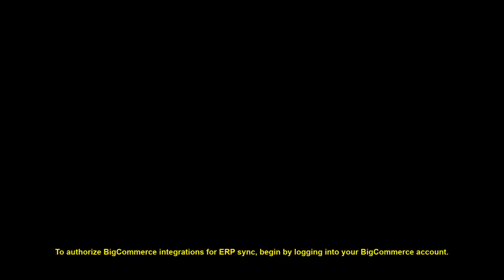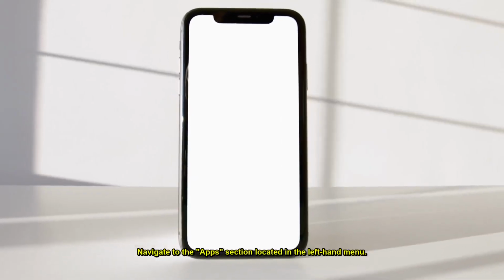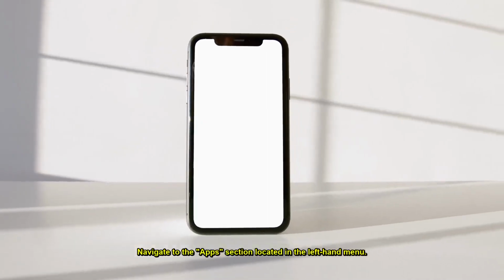How to authorize BigCommerce integrations for ERP sync - Complete Guide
Unlock seamless connectivity between your BigCommerce store and ERP systems with our comprehensive guide on authorizing integrations for ERP sync. In this step-by-step tutorial, we cover everything you need to know to ensure smooth data transfer, streamline your operations, and enhance your eCommerce efficiency. Whether you're a beginner or looking to refine your integration skills, this video has you covered!